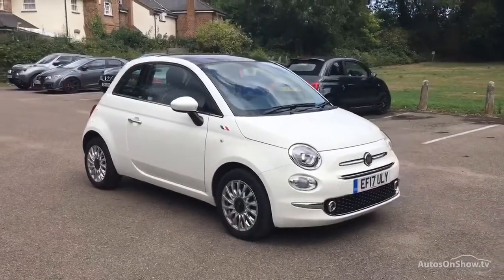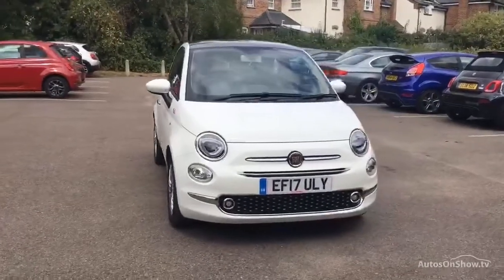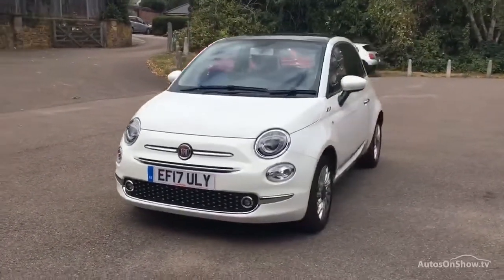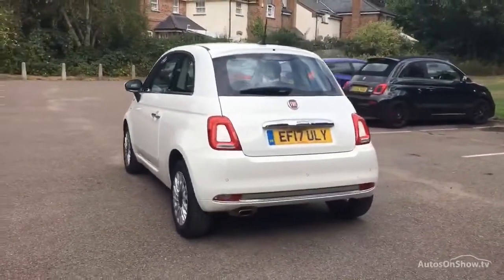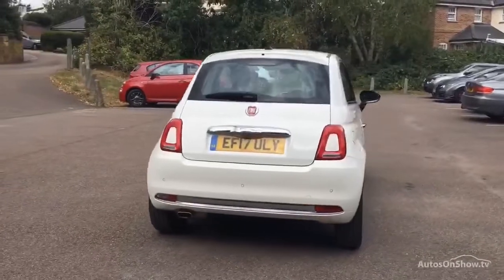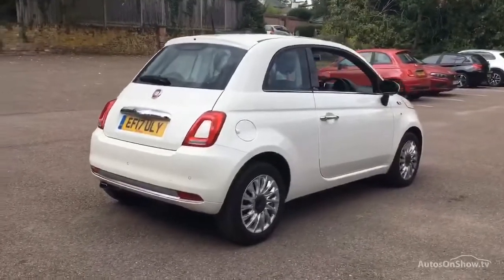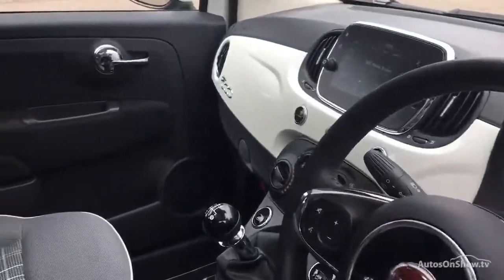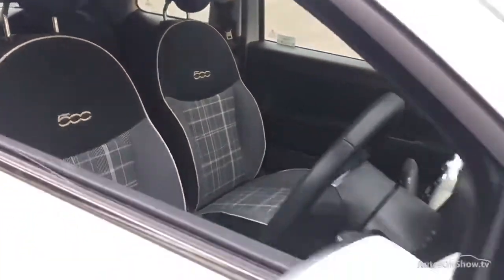FIAT 500 LOUNGE WHITE 2017